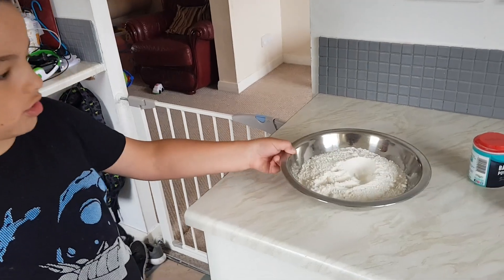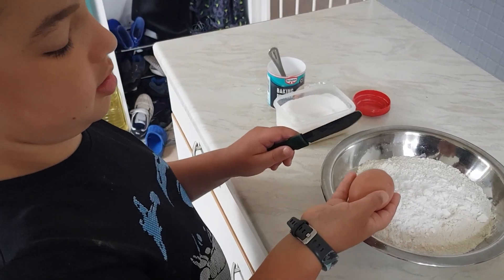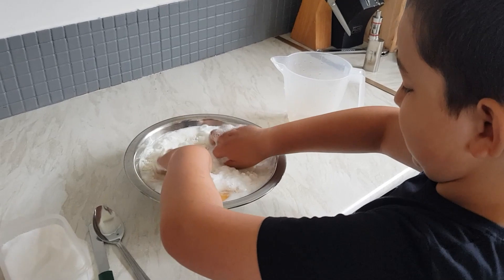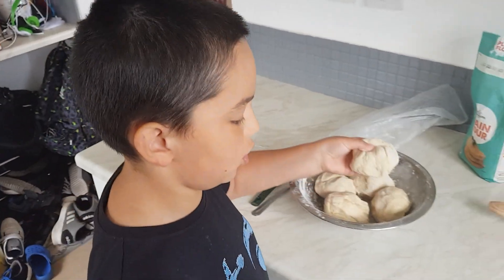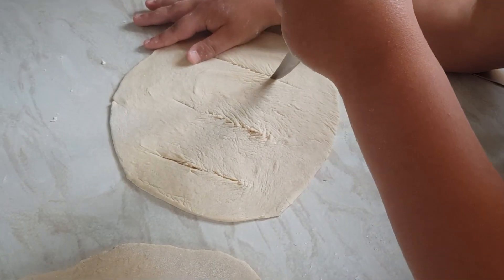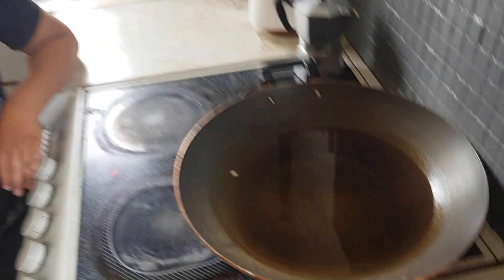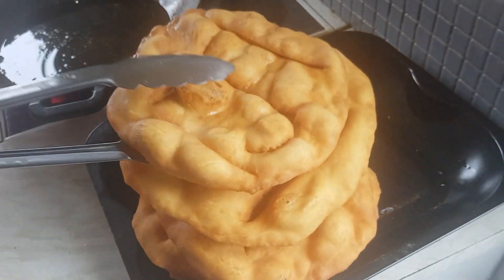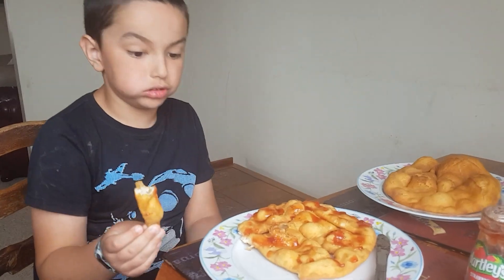Tibetan Bread by James